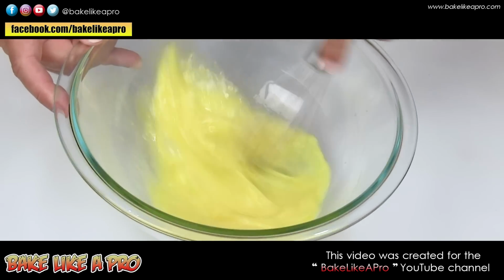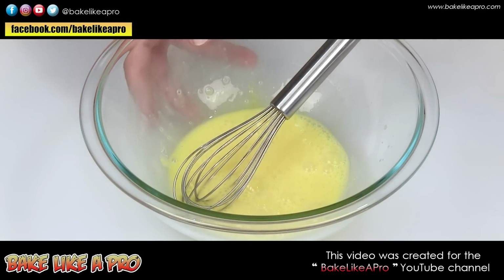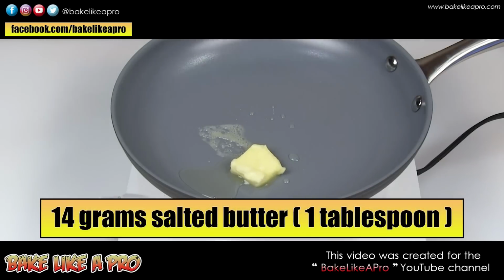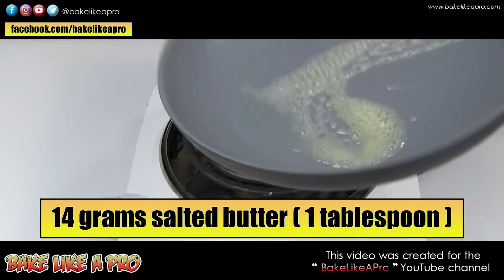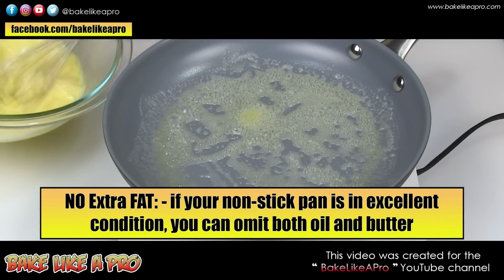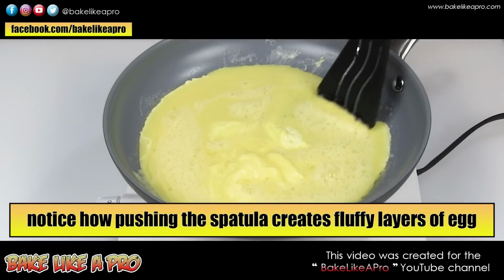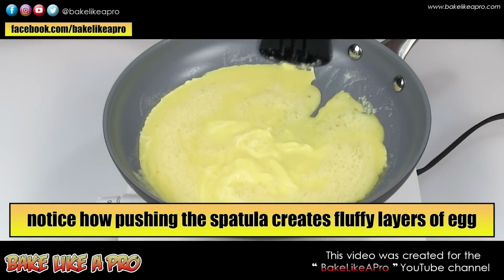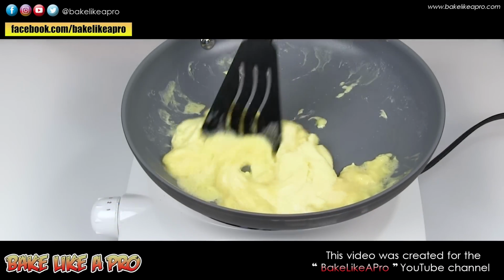Easy Light Fluffy Scrambled Eggs Recipe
▬▬▬▬▬▬ஜ۩۞۩ஜ▬▬▬▬▬▬▬▬▬▬▬▬▬▬▬▬▬